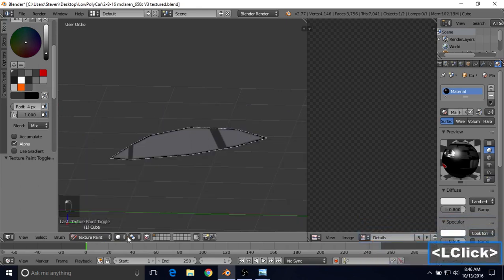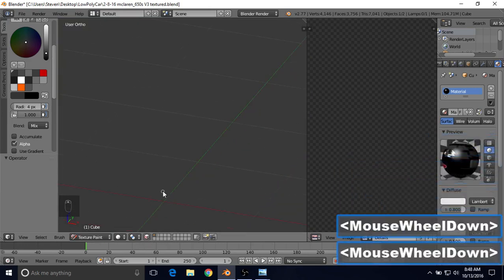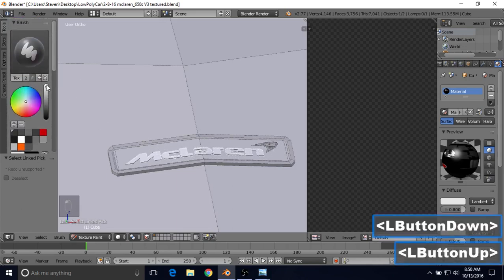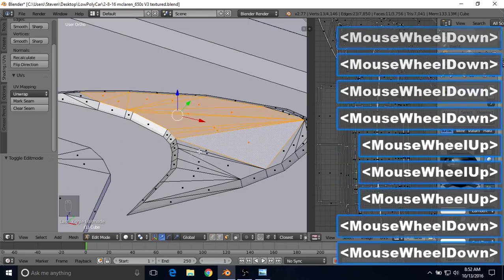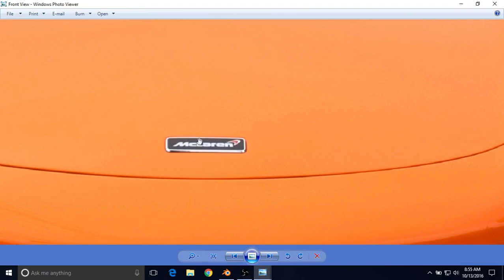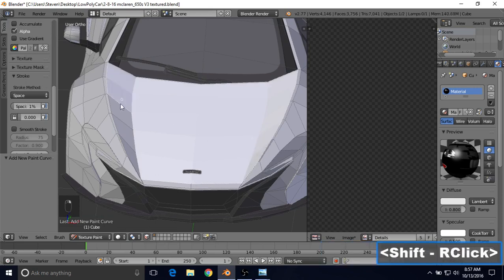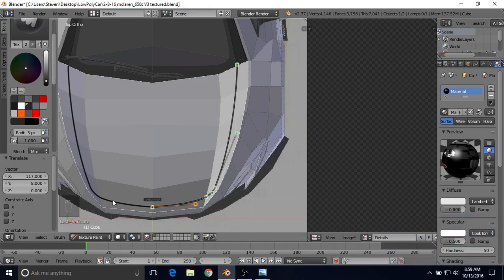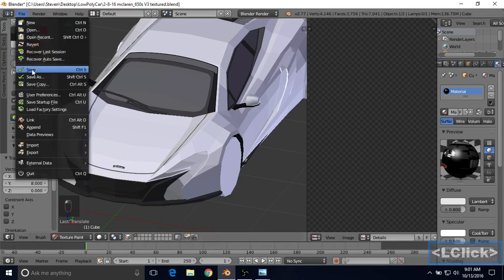Beginner Blender Low Poly Car Modeling Tutorial - Part 16 - Front Logo and Hood Line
Part 16 of the low poly car tutorial series. These tutorials are designed for users with a beginner skill level and beyond. In this part, we make the front logo and hood line.

Angled front view By Tokumeigakarinoaoshima (Own work) [CC0], via Wikimedia Commons

The rear view By Tokumeigakarinoaoshima (Own work) [CC0], via Wikimedia Commons